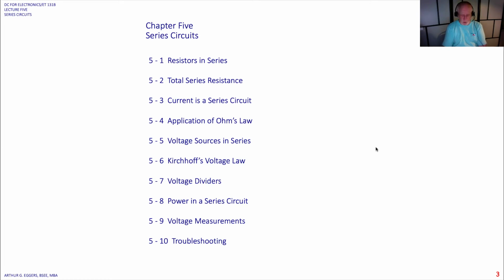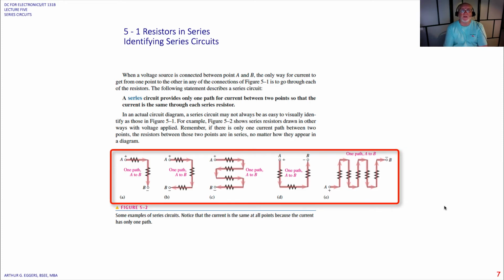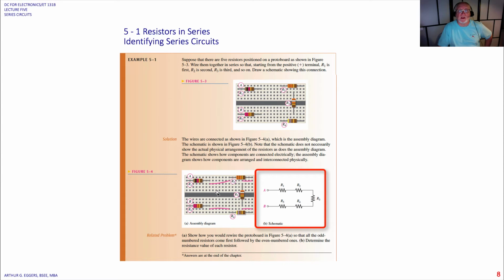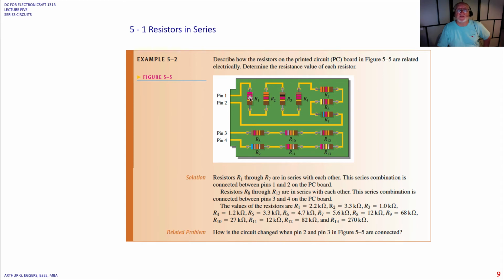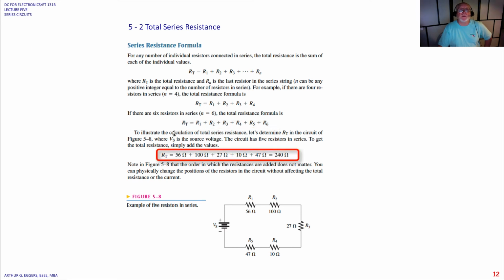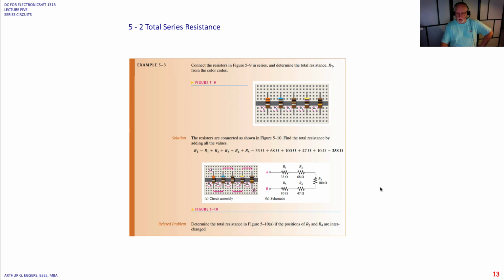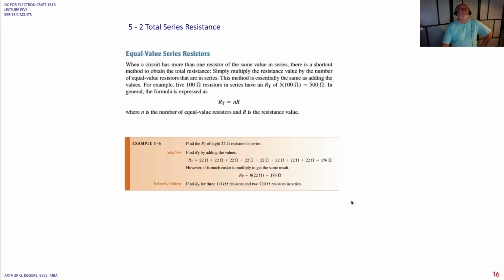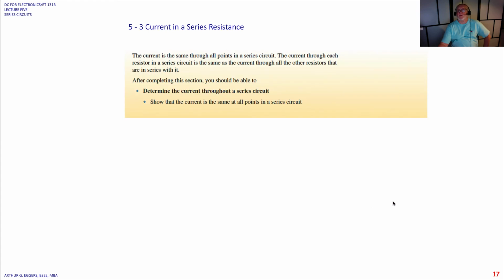ET131B DC for Electronics Chapter 5 Part 1: Resistors in Series